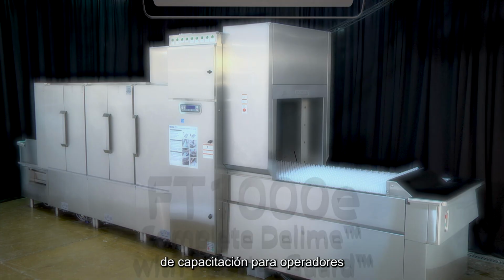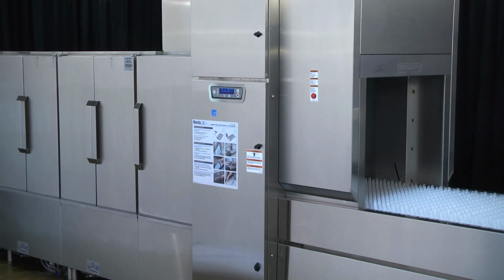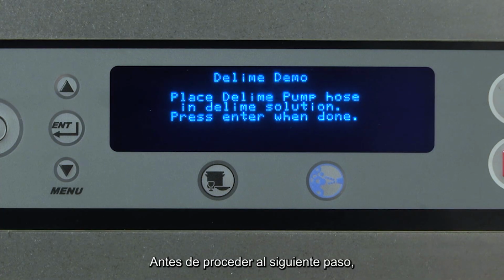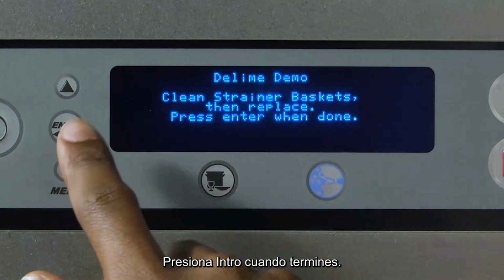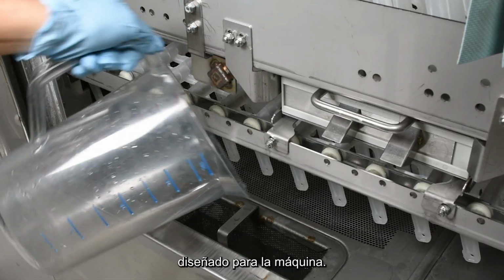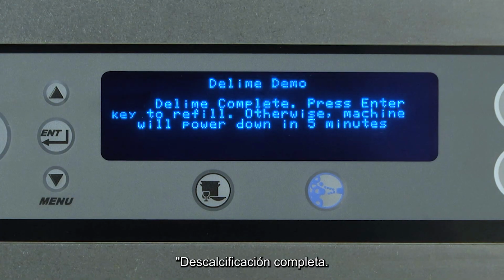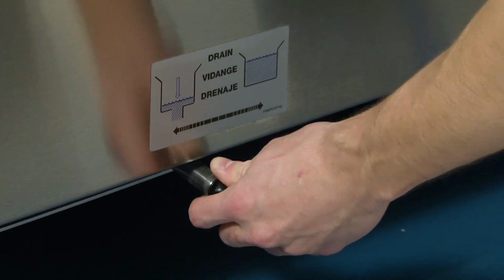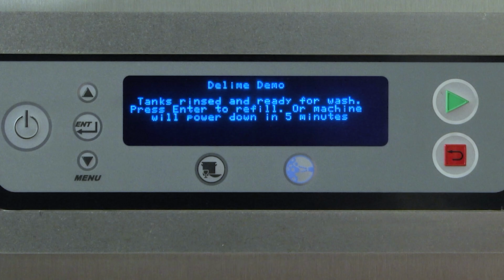Hobart FT1000e Flight Type Complete Delime Feature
Learn how to use the Complete Delime feature on your Hobart FT1000e Flight Type Commercial Dishwasher (not available on all models).